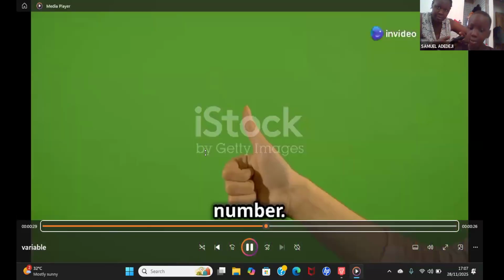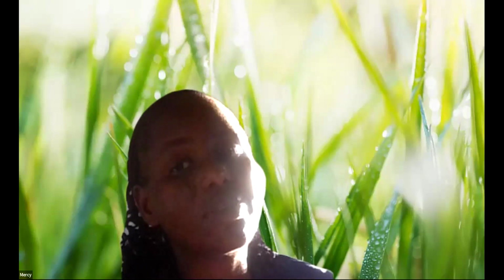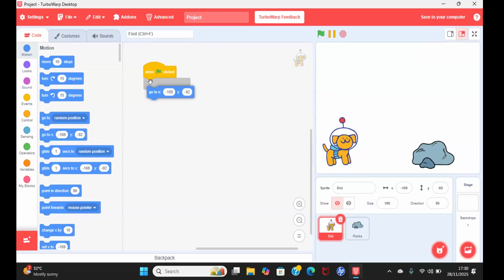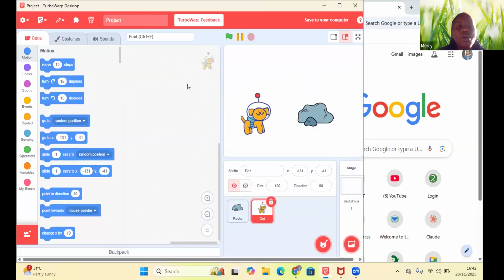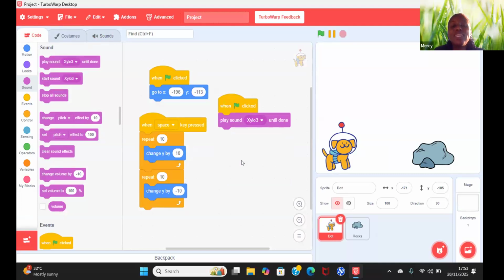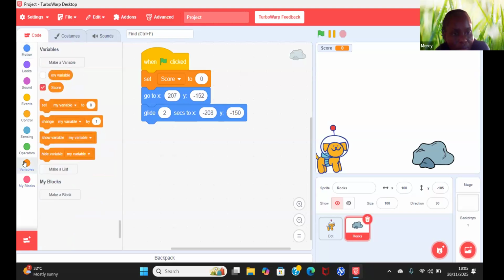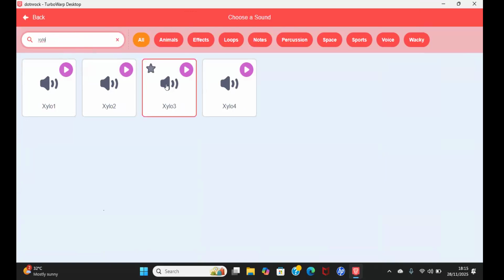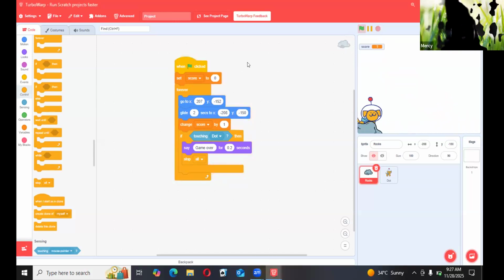Dot Jump Rock Game - Age 5 to 9